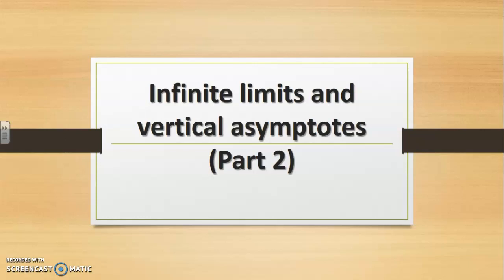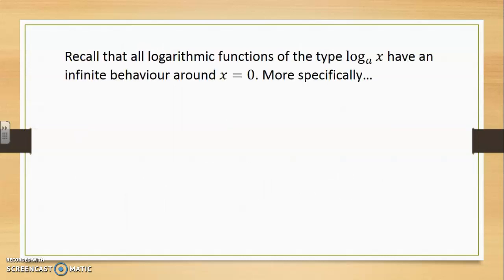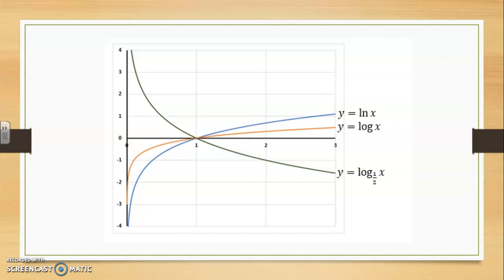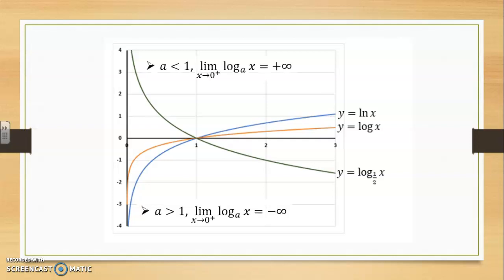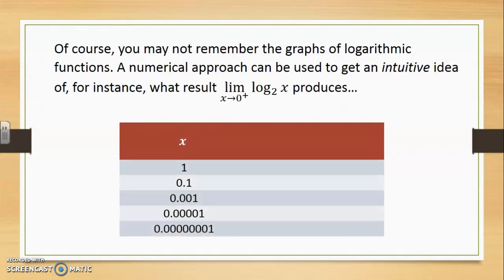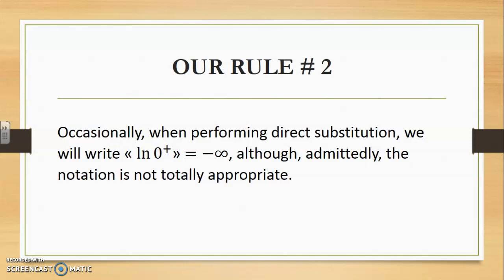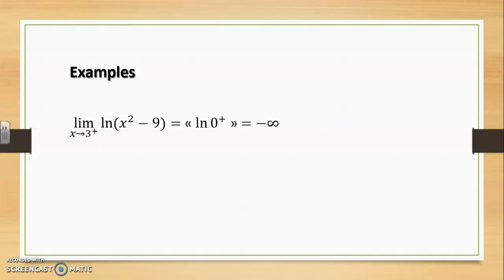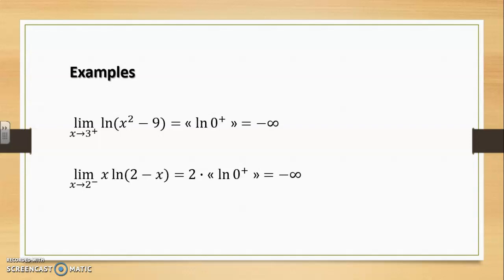Infinite limits (part 2)